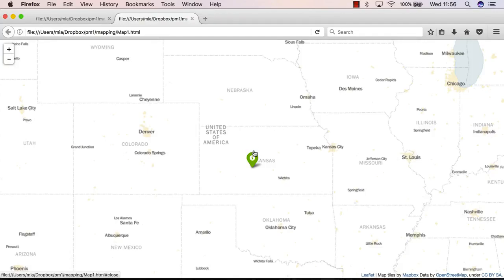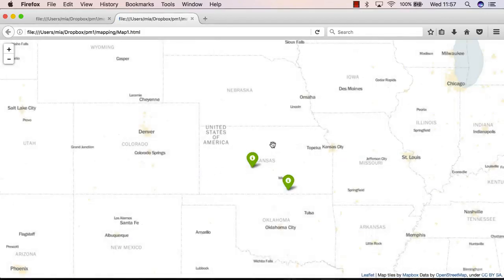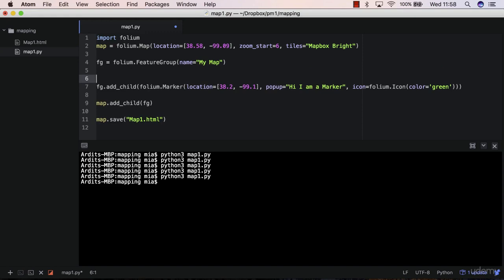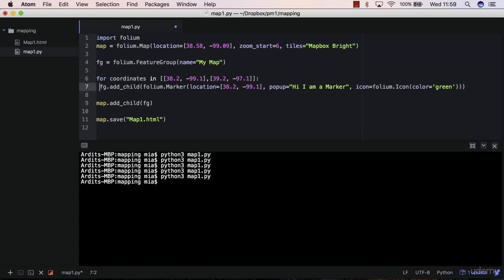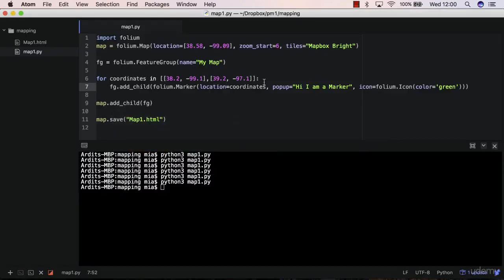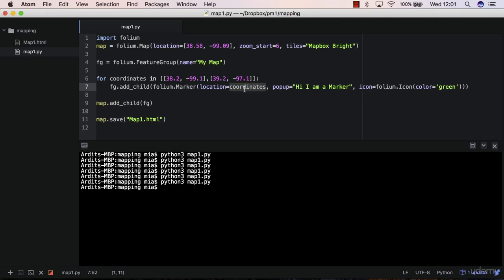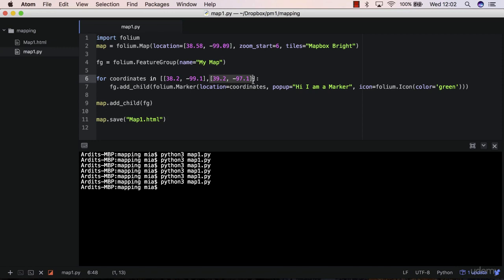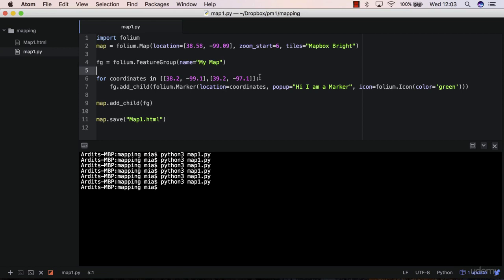Python Mega Course #76